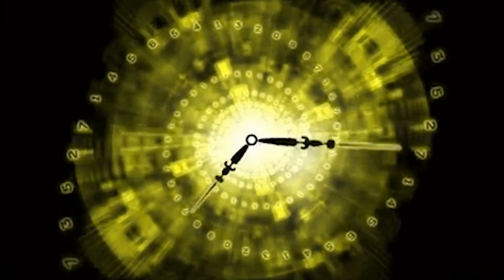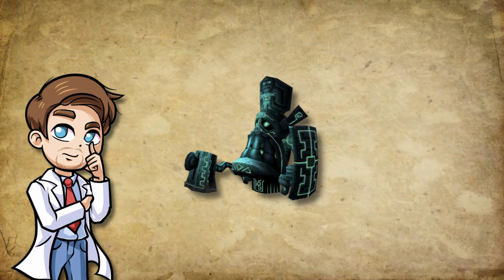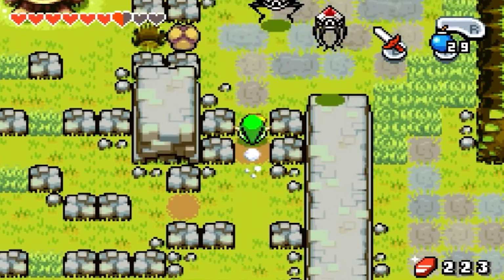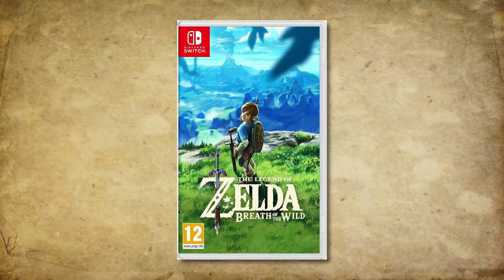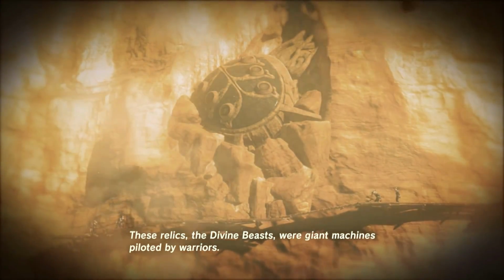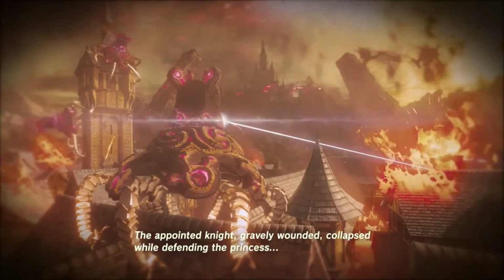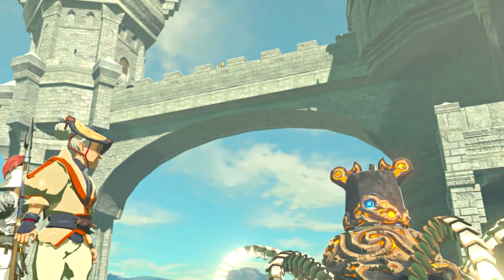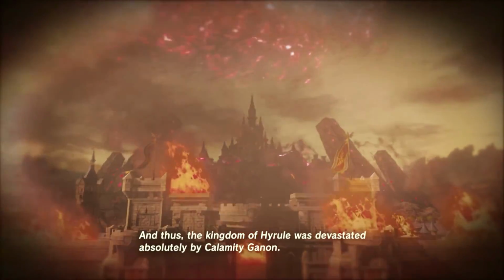What Is The Origin Of ARMOS ROBOTS? - Zelda Theory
your first order of Keeps hair loss treatment.

In today's zelda video we are going to look at the origin, secrets, timeline, story, lore, mysteries and history of thelegendofzelda franchise made by Nintendo. Throughout the years there have a lot of things like certain enemies, bosses places, characters, quests, items and more in games like the legend of zelda ocarina of time, the legend of zelda breath of the wild, the legend of zelda majora's mask, the legend of zelda twilight princess, the legend of zelda the wind waker, the legend of zelda skyward sword, the legend of zelda a link to the past, the legend of zelda a link between worlds and a lot more. Link defeats ganondorf and saves the triforce from evil with the master sword time and time again, while going through the land. They released these games on consoles like the wii, wii u, nintendo switch, gamecube, n64 and a lot more. So let’s find out who made the armos!